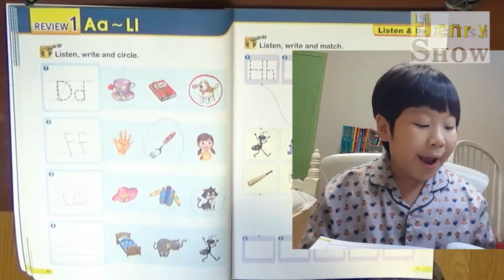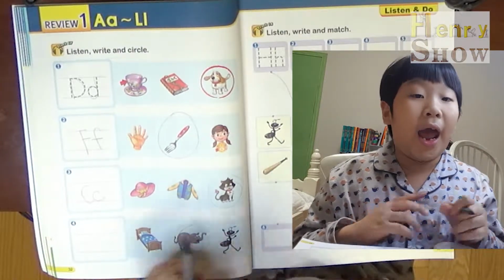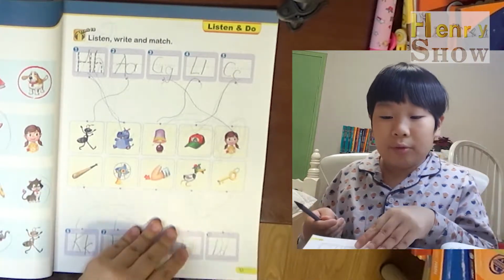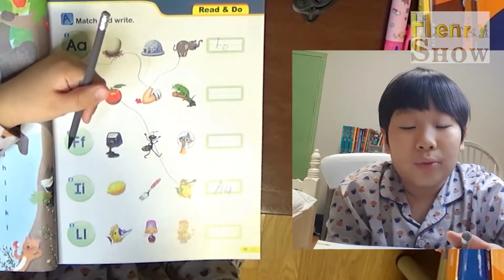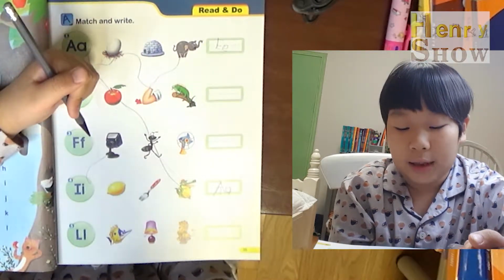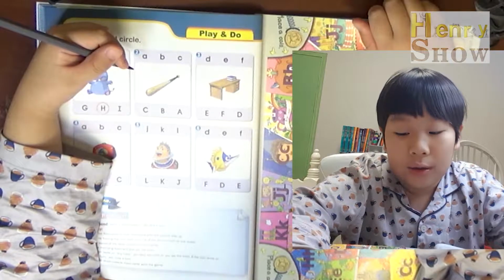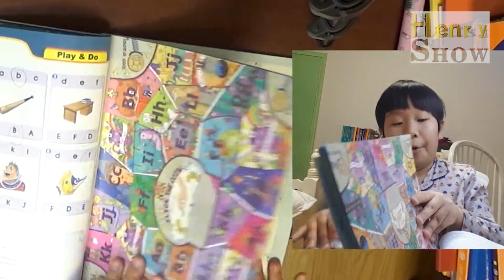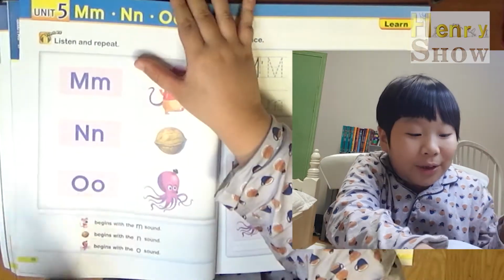09.Smart Phonics Student Book1 - Review1 Aa-Ll Lesson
Open Henry Smart Phonics Lesson Start! (StepByStep)

09.Smart Phonics Student Book1 - Review1 Aa-Ll Lesson